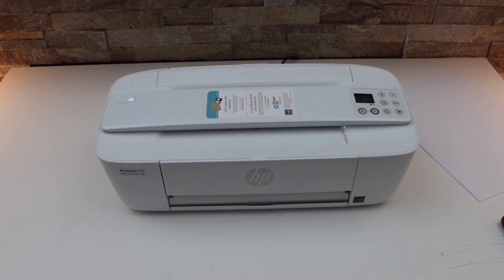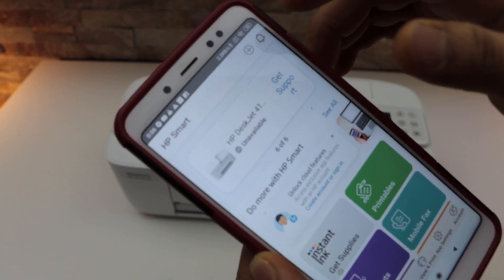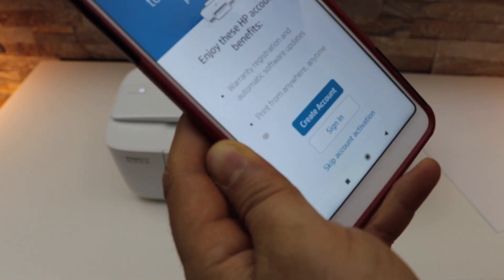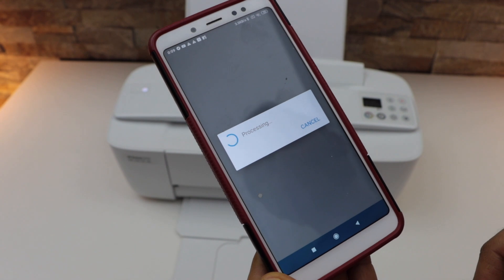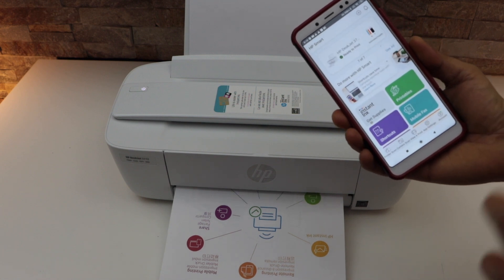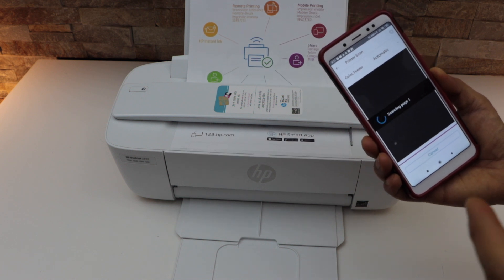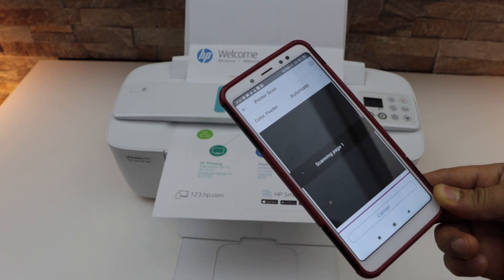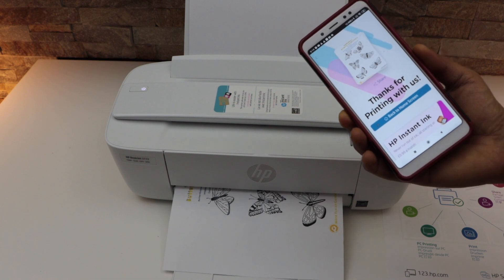HP DeskJet 3772 Setup Android Phone, Connect To WiFi, Scan & Print.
This video reviews the method to do the wifi setup of HP Deskjet 3772 all-in-one Printer using an android phone.